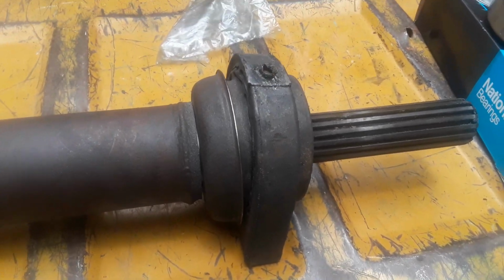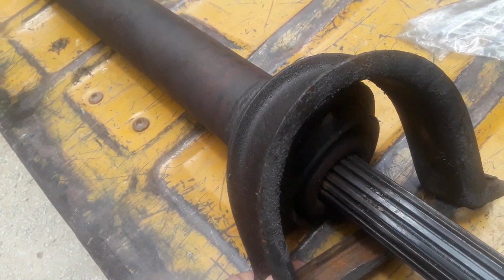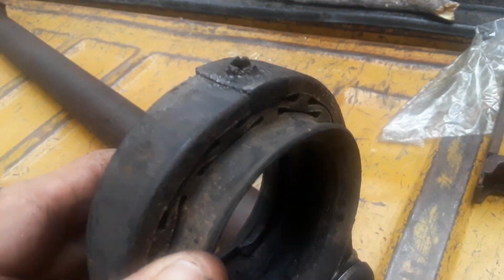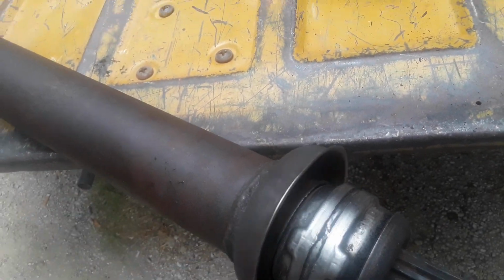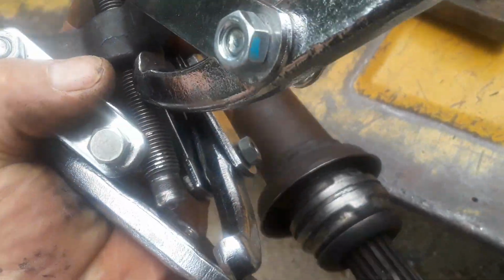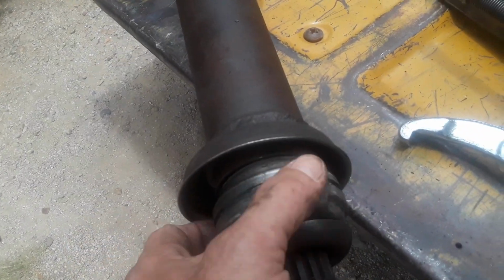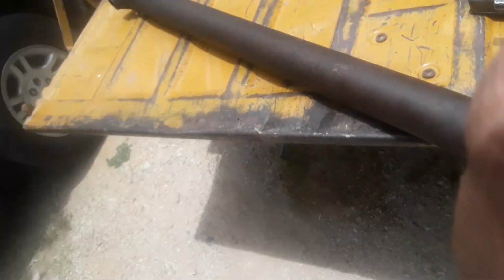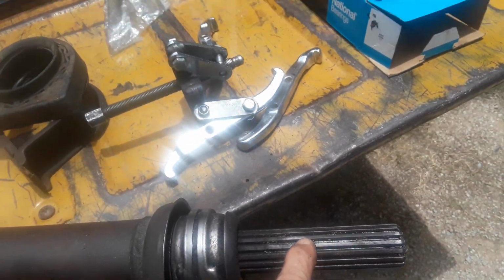Well it wasn't the carrier bearing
I didn't see this one coming I'm glad it's an inexpensive fix then my neighbor can just tack weld it and I can put it back together and focus more on me